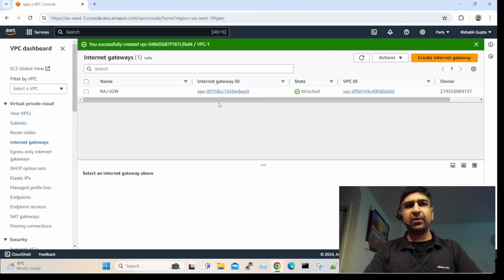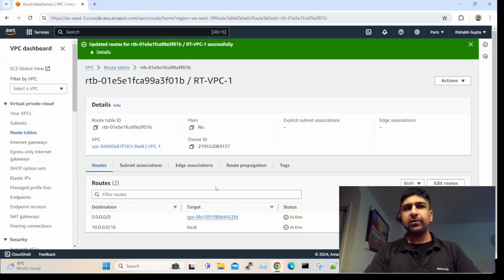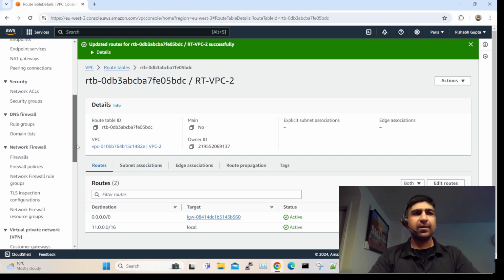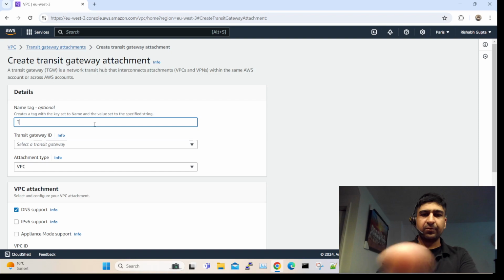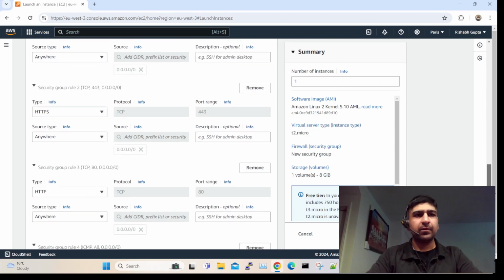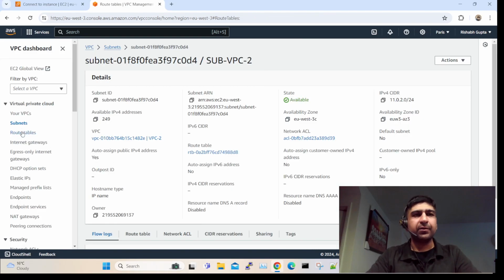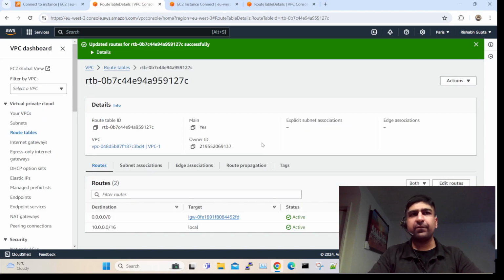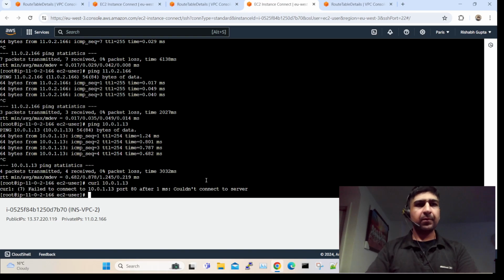AWS Transit Gateway with complete troubleshooting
Troubleshooting

1. Route Table
2. Associated Subnets
3. Ping Allowing